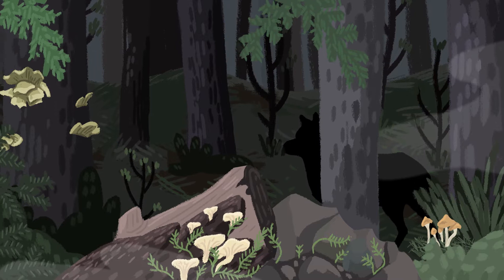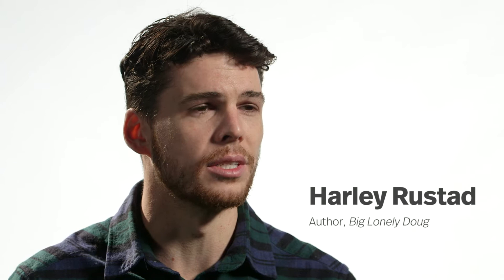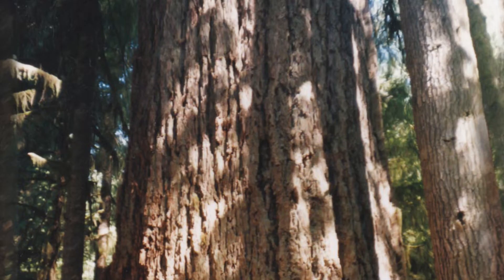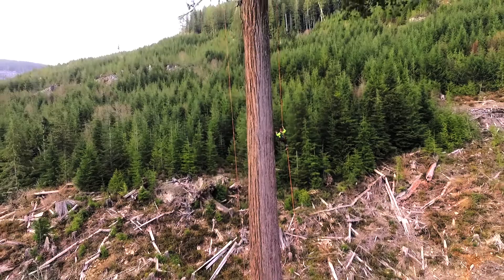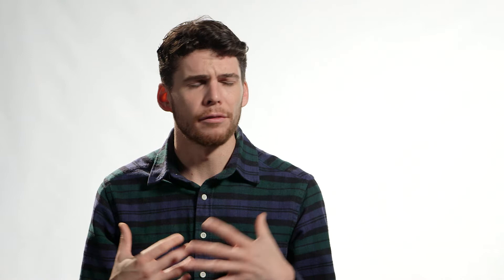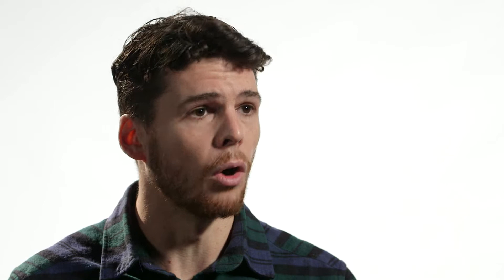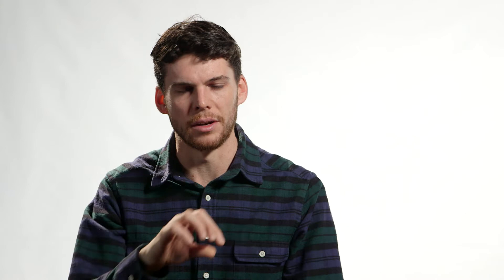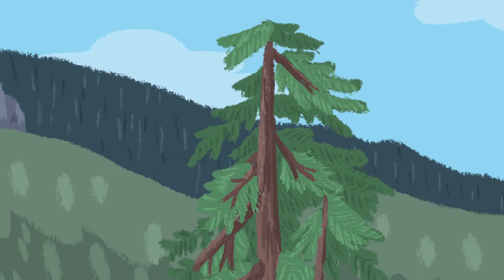Spotlight On: Big Lonely Doug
Spotlight explores the stories behind the artists who come to Banff Centre.

Author and journalist Harley Rustad joined us at the 2018 Banff Mountain Film and Book Festival to talk about his new book, Big Lonely Doug. This Spotlight video delves into the story behind the second largest Douglas Fir in Canada.

All footage courtesy TJ Watt/Ancient Forest Alliance
Photo of Dennis Cronin courtesy Lorraine Cronin/House of Anansi

Twitter and Instagram: @banffcentre